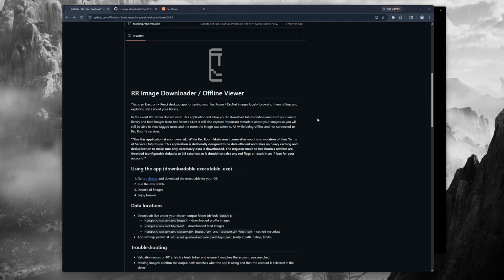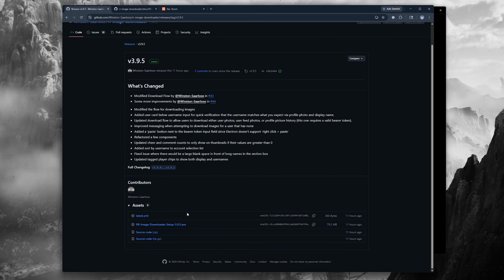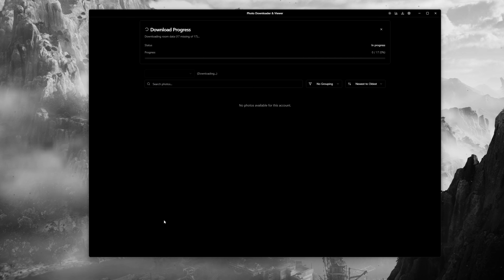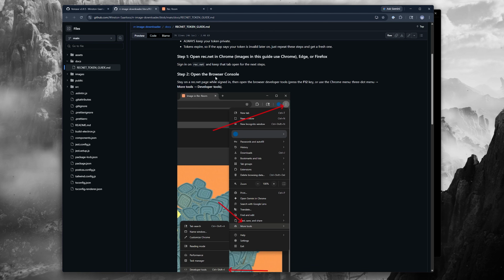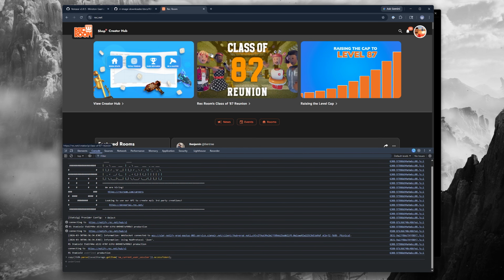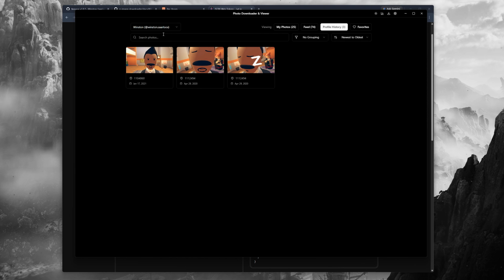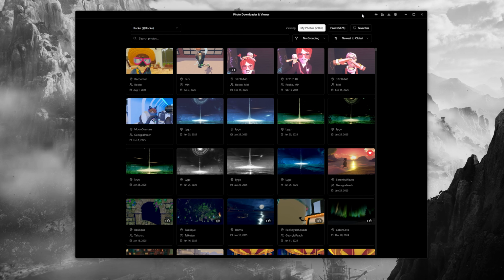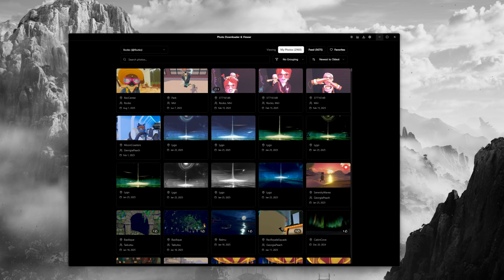Rec Room Image Downloader / Offline Viewer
This application can be used to download public and private photos for a chosen account Rec Room account.  It downloads them in a way that can be viewed offline for forever by saving them and associated metadata to your hard drive..